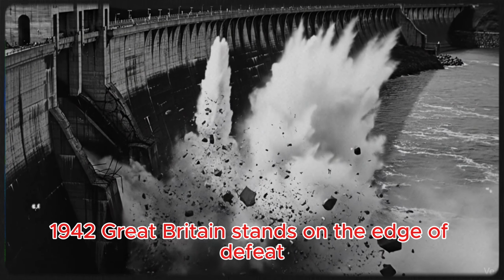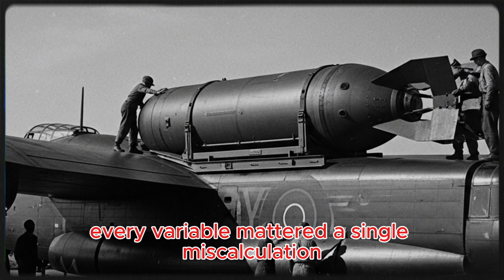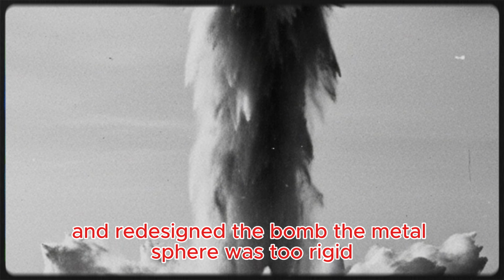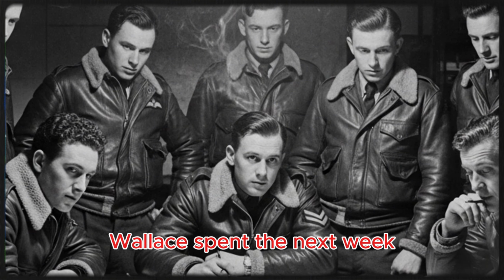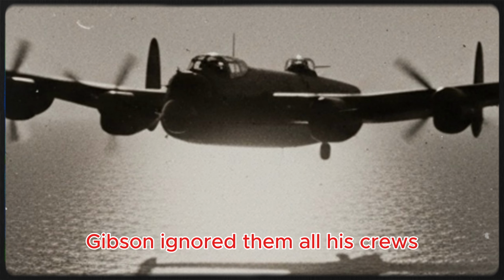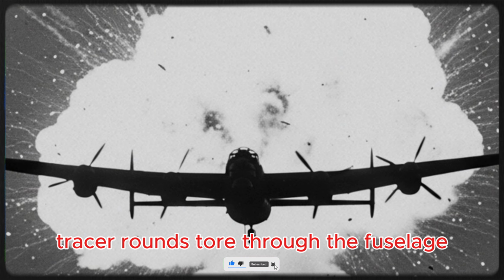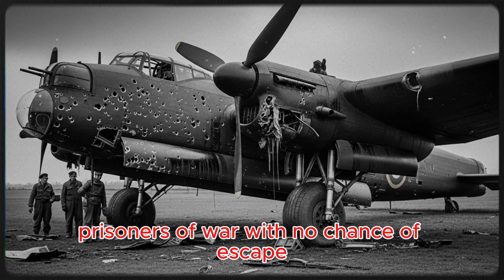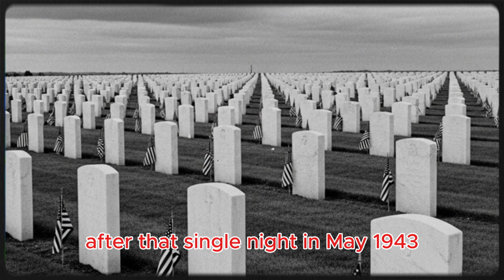The Engineer Who Cried for His Creation: The Bomb That Shook Hitler’s Germany.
Welcome to Military Shadows. In this video, dive into the incredible true story of Barnes Wallis, the British engineer who changed the course of World War II with his ingenious bouncing bomb.

Discover how a simple observation—marbles skipping on water—led to the creation of a bomb that could destroy massive Nazi dams, crippling Germany’s war machine. Follow the daring 617 Squadron and their fearless leader Guy Gibson as they undertake a near-impossible mission that cost 53 brave airmen their lives.

This is a story of innovation, sacrifice, and the devastating price of genius.